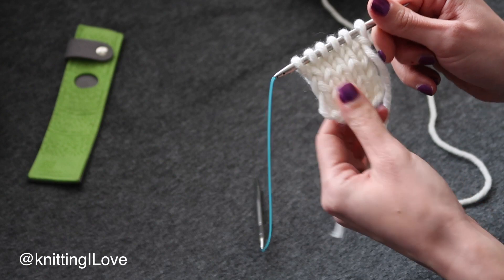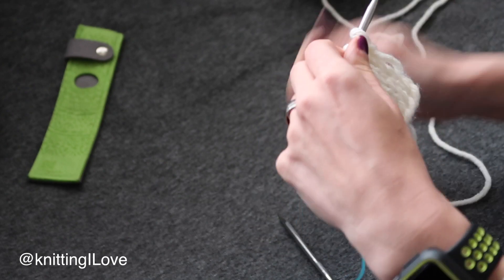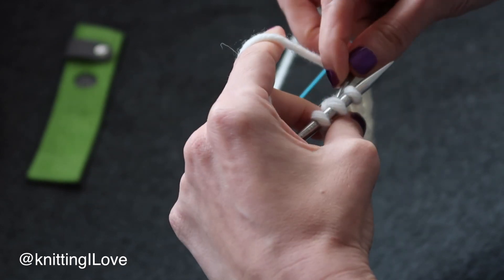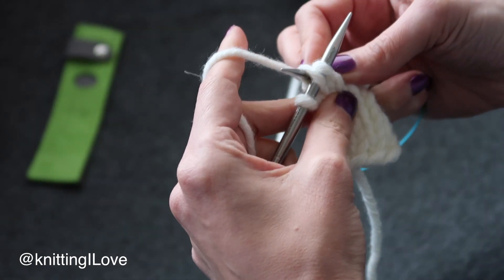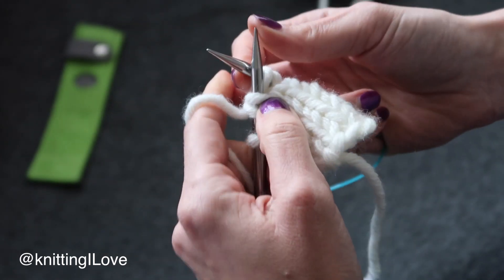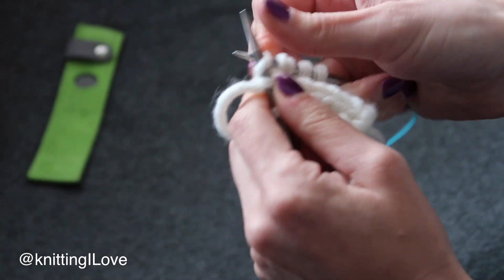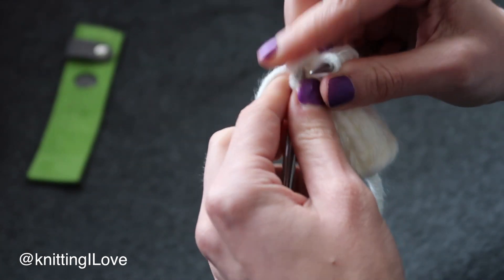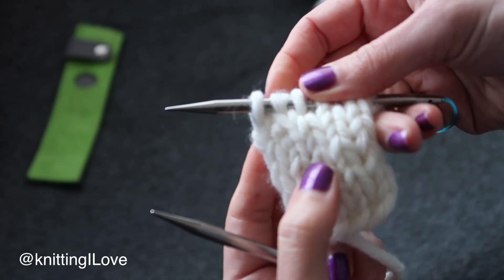LT - Left Twisted Stitch - Continental Style ❤︎ TUTORIAL How I... ❤︎ knitting ILove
LT - Left Twisted Stitch

➤  music Ibiza Dream